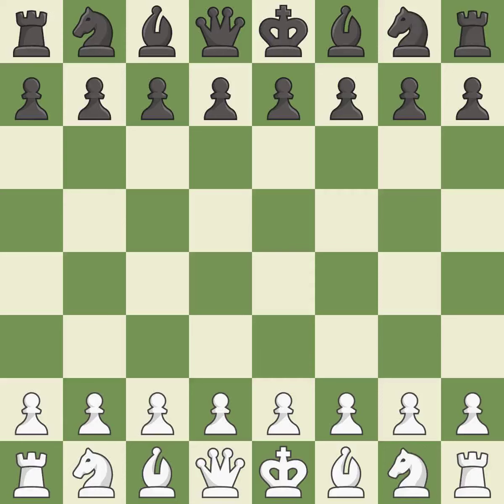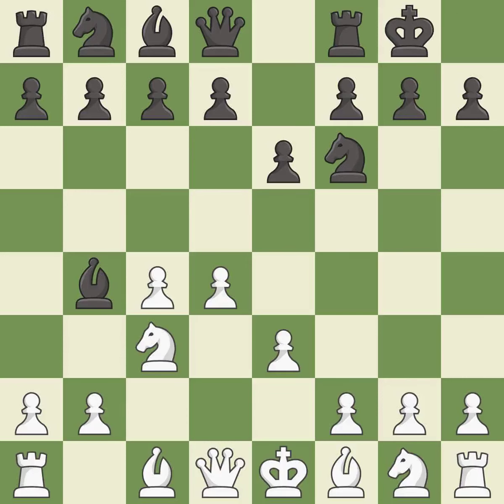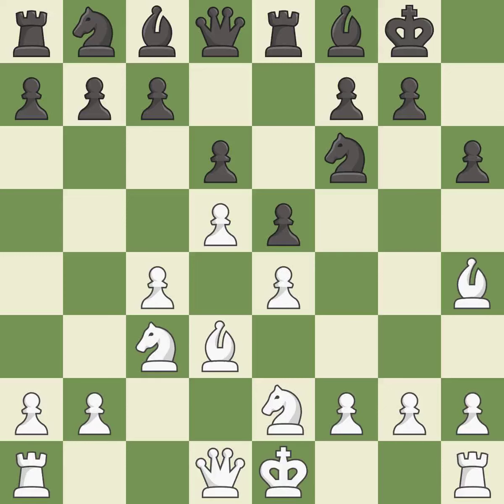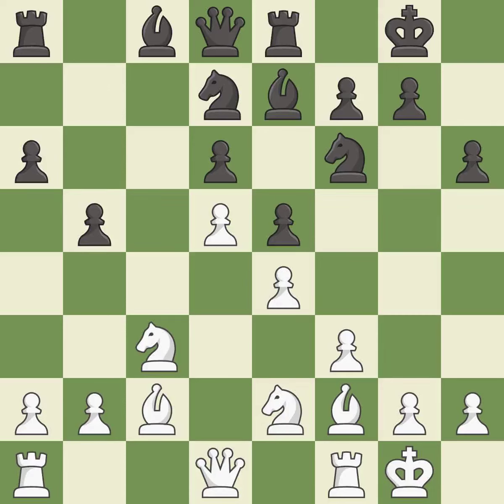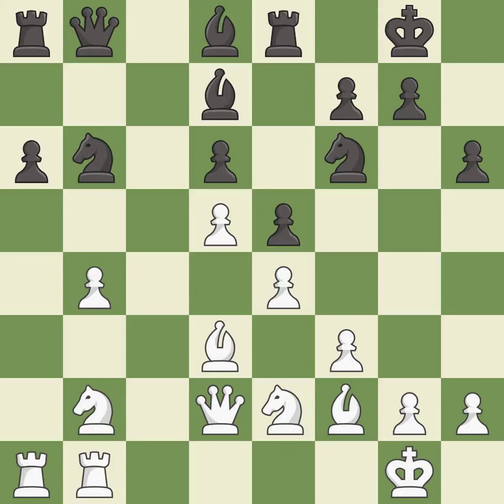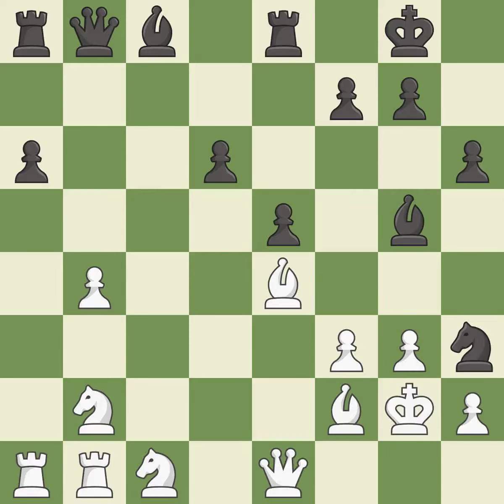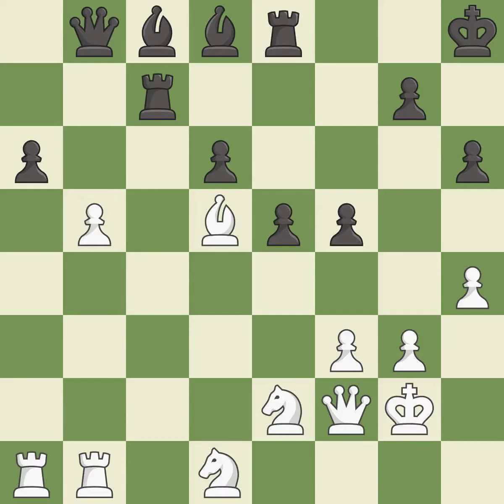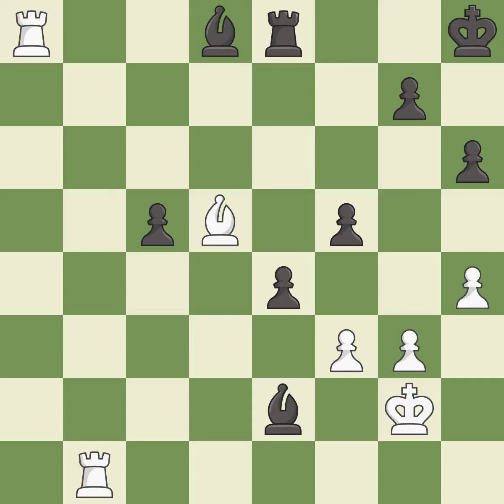White Giri, A., Black Narciso Dublan, M.,Ruy Lopez Opening: Morphy Defense, Caro, Norwegian Variati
Ruy Lopez Opening: Morphy Defense, Caro, Norwegian Variation, Event TCh-ESP Div Honor 2014, Site Linares ESP, Date 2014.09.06, Round 3.4, White Giri, A., Black Narciso Dublan, M., Result 1-0, ECO C70, WhiteElo 2758, BlackElo 2524, PlyCount 129, EventDate 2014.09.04, EventType team, EventRounds 7, EventCountry ESP, Source Mark Crowther, SourceDate 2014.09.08, WhiteTeam SESTAO NATURGAS ENERGIA, BlackTeam C. E.  BARBERA